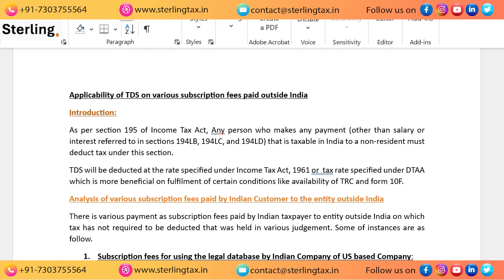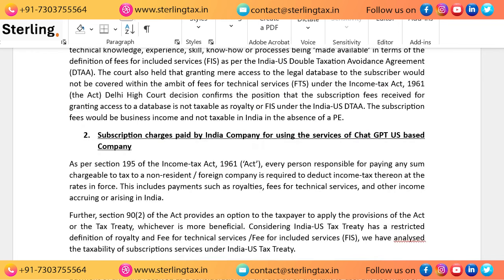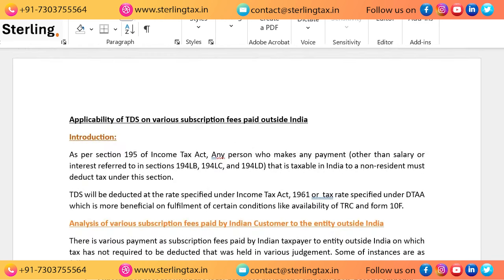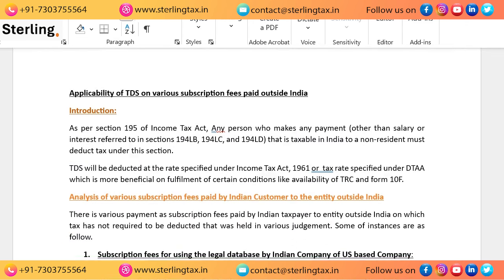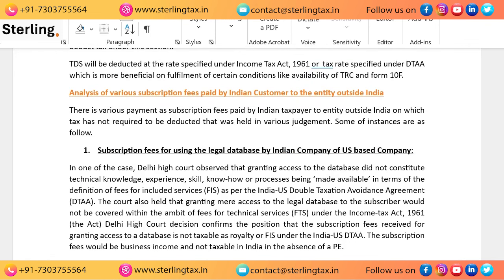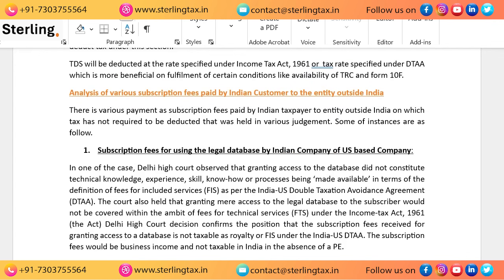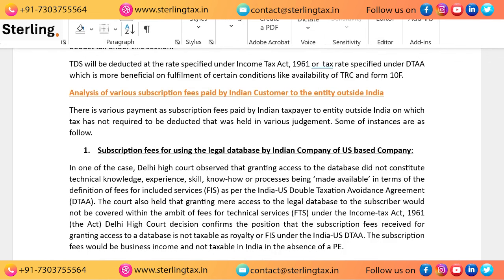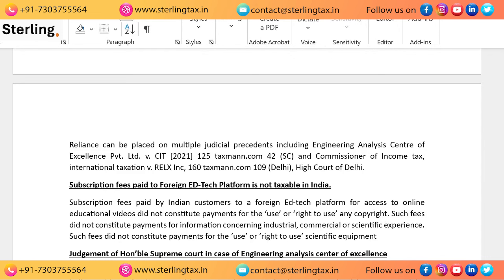TDS on Subscription Fees Paid Outside India | Applicability & Tax Compliance Explained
🚀 Welcome to Sterling Tax! 🎯
Are you paying for software, cloud services, or other subscriptions from foreign companies? 🌍💻 Do you know if TDS (Tax Deducted at Source) applies on these payments? 🤔
In this video, we break down the applicability of TDS on various subscription fees paid outside India, covering key aspects like:
Whether you’re a business owner, freelancer, or finance professional, understanding TDS on international payments is crucial to stay compliant and avoid penalties. ✅
📚 What’s Covered in This Video:

00:00 Introduction
00:24 Analysis of various subscription fees paid by indian customer to the  entity outside India
00:56 Subscription fees for using the legal database Indian company of US based company
02:53 Subscription fees paid to foreign ED-techplatform is not taxable in india
03:33 Judgement of hon'ble supreme court in case engineering analysis center of excellence

🔹 Key Topics Covered:
✅ When TDS is applicable on foreign subscription payments 📑
✅ TDS rates & sections under the Income Tax Act 📊
✅ How to deduct & deposit TDS correctly 💰
✅ Common mistakes to avoid ❌
✅ Recent updates & compliance tips ⚖️

TDS on foreign subscription fees
TDS on international payments
TDS on software subscription
TDS applicability on foreign payments
TDS on online services
tax on payments to foreign companies
withholding tax on subscriptions
TDS under Income Tax Act
TDS on SaaS payments
TDS on cloud services
TDS on foreign service providers
TDS compliance for businesses
how to deduct TDS on foreign transactions
TDS rates for international payments
Indian tax on foreign subscriptions
Section 195 TDS
foreign remittance tax
TDS on digital services
TDS for freelancers
GST on foreign subscriptions